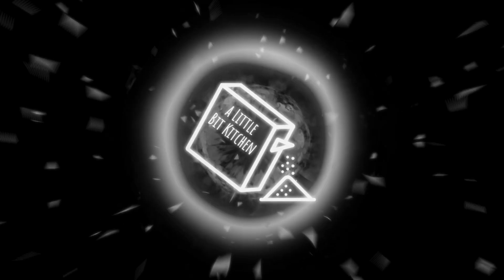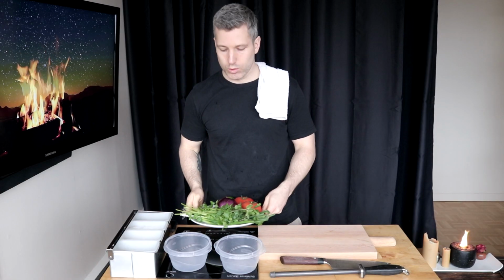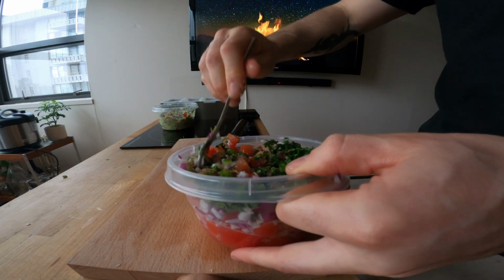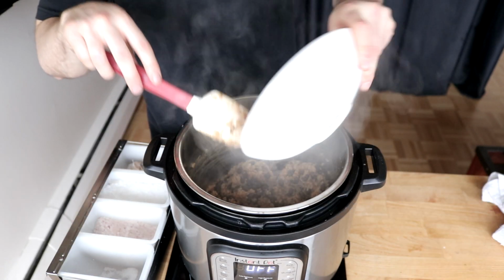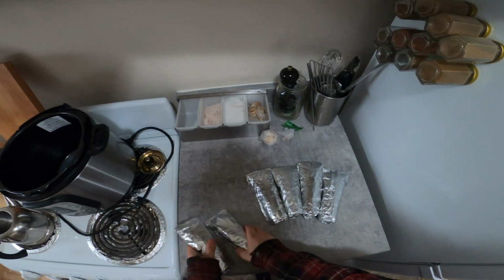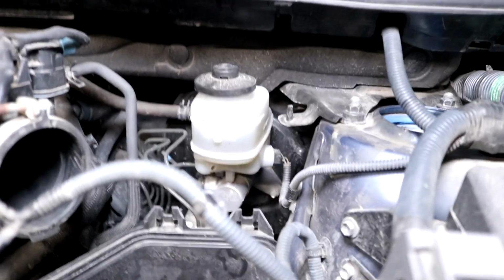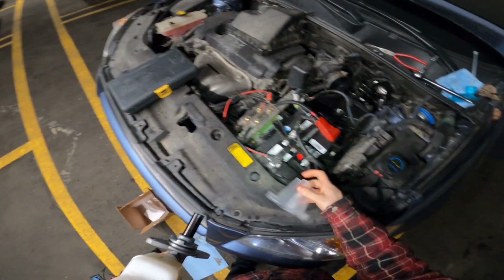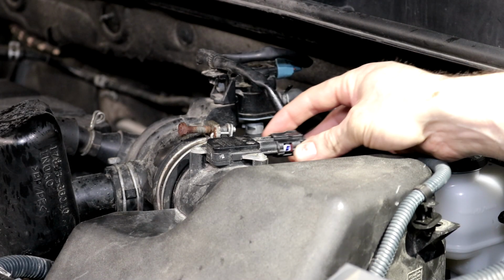Ultimate Pork Rib Burrito For Mechanics In The Garage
Ultimate Burrito Recipe & DIY Automotive Repair Tips!"

Description:
Welcome back, everyone! In today's episode, join Marc in his garage for a unique fusion of automotive repairs and mouthwatering burrito making! Get ready for a hands-on experience where Marc not only fixes up his car but also crafts his favorite burrito recipe.
🌶️🍲 0:00 - Burrito Recipe: Follow along as Marc shares step-by-step instructions for crafting his signature burrito. From fresh ingredients to secret sauces, he'll make your taste buds dance!
🚗🌯 5:00 -  Meet Marc as he combines his passion for cars and love for cooking in this exciting episode!
🔧🌯 0:35 - Automotive Repair Tips: Learn essential tricks and tips for fixing common car issues while Marc dives under the hood.
🔥🛠️ 6:45 - More Car Tips: Marc multitasks effortlessly, sharing more pro-tips for maintaining your vehicle while the burrito sizzles in the background.
🎉🌯 9:10 - Taste Test & Final Touches: It's the moment of truth! Marc savors the delicious burrito and wraps up the repairs with finesse.

Join Marc on this exciting journey filled with DIY automotive wisdom and a scrumptious burrito delight!